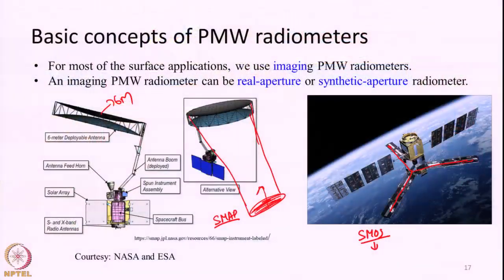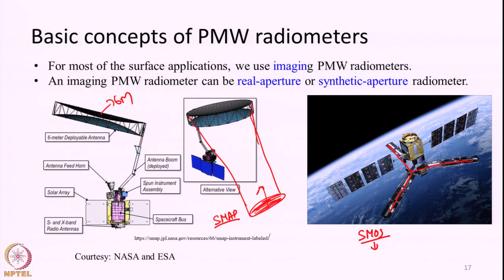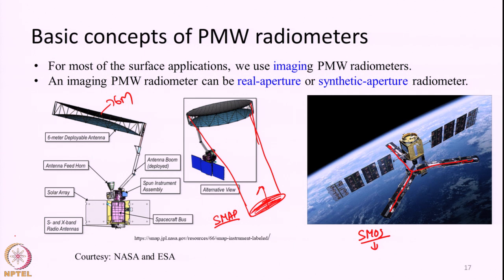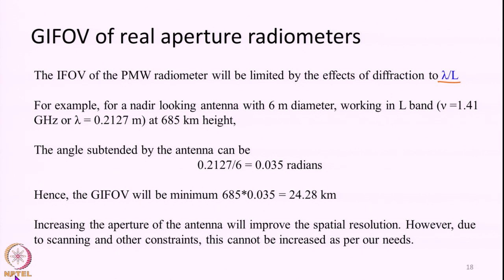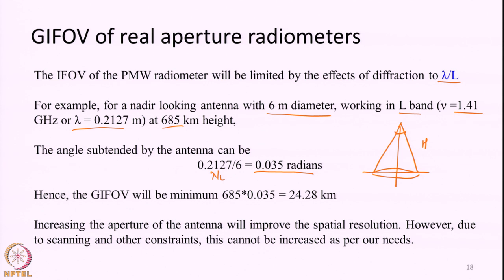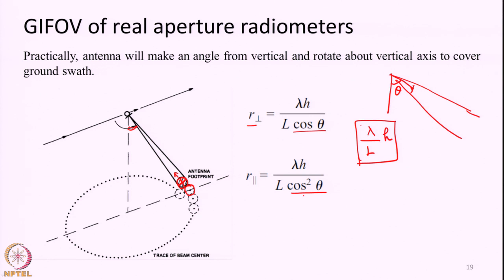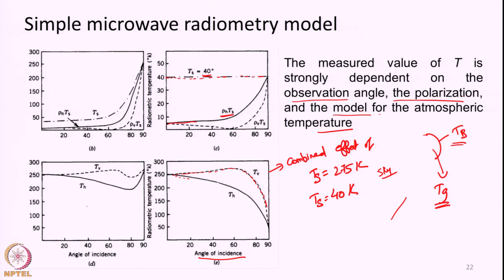Lecture 42: Passive Microwave Remote Sensing – Part 3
Passive microwave, real aperture radiometers